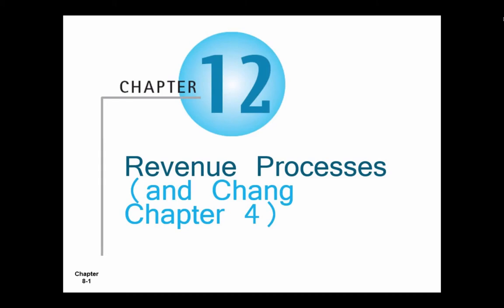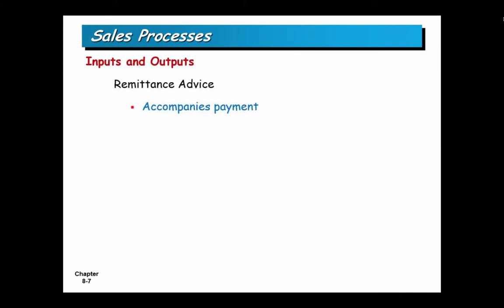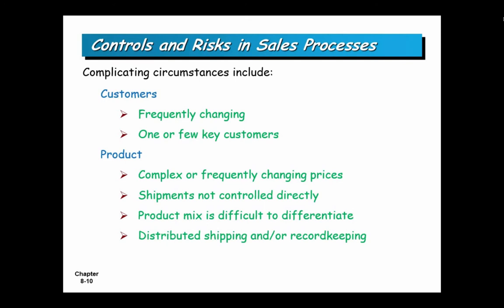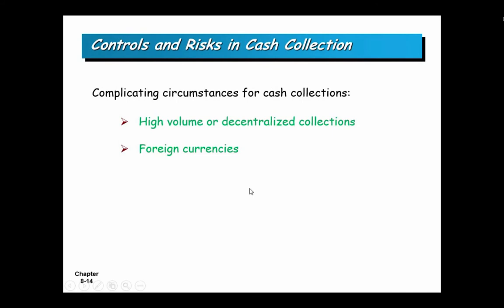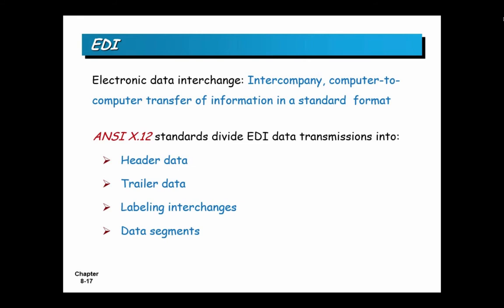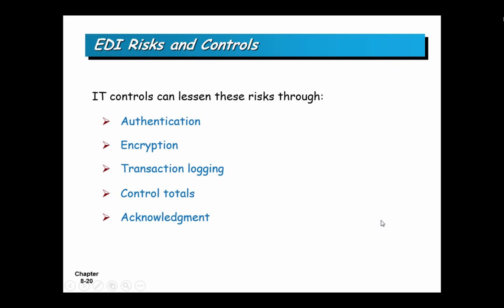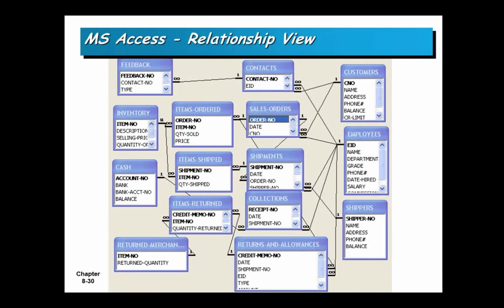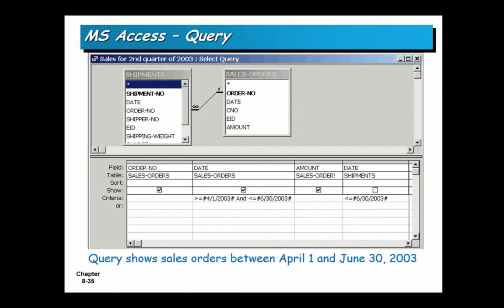Accounting Information Systems- Lecture 11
Accounting Information Systems- IT Data Communications and Networking
Chapter 12
Professor Cooperberg

Time Stamps:

0:01 Revenue Processes

0:27 Study Objectives

0:46 Introduction to Revenue Processes

4:09 Sales Processes

6:30 Control and Risks in Sales Processes

9:13 Sales Returns Processes

11:08 Controls and Risks in the Sales Returns Process

12:55 Cash Collection Processes

13:27 Controls and Risk in Cash Collection

13:58 IT Enablement of Sales  Processes

14:08 E-Business

16:40 EDI (Electronic Data Interchange)

18:52 EDI (Electronic Data Interchange)- Advantages

21:06 EDI (Electronic Data Interchange)- Risks and Control

23:15 Point of Sales Systems

24:08 Point of Sales Systems- Risk and Controls

24:41 Implementing Revenue Processes

25:01 ER Diagram

25:41 Table Structures

25:55 Context DFD

26:00 Level DFD

26:12 Level 1 DFD Record Sales Order

26:36 MS Access- Relationship View

27:29 MS Access- Sales Order Form

29:00 MS Access- Forms- Maintenance Processes

29:22 MS Access- Reporting- Sales Invoice

31:24 MS Access- Query

Summary:

In this lecture, Professor Cooperberg introduces the revenue process. He explains discusses the implementation of revenue processes, developing ERD, and DFD for the revenue cycle. He illustrates how to use Microsoft Access for sales order forms, forms-maintenance processes, reporting-sales invoices and query.